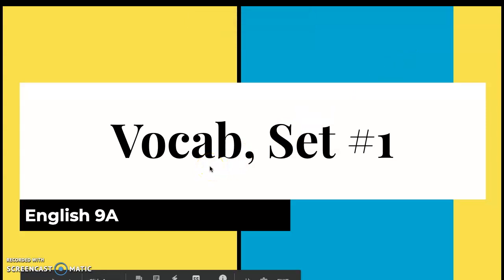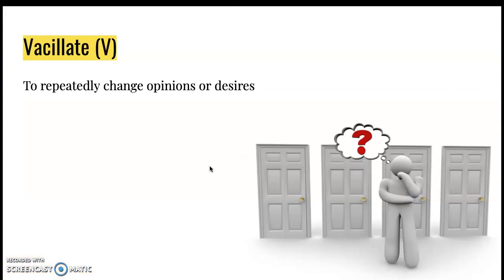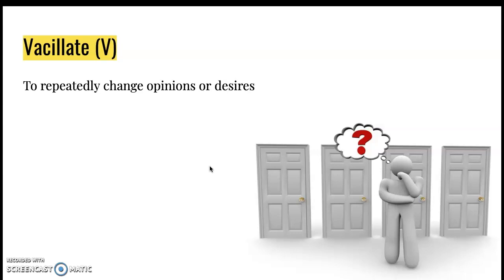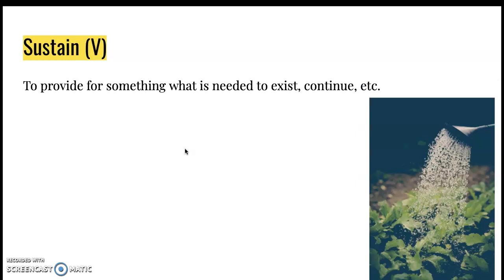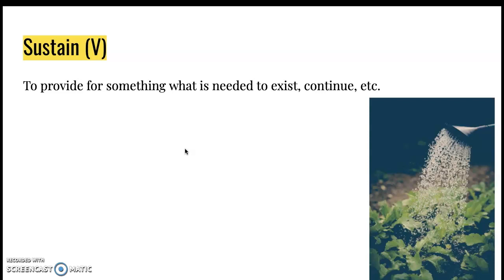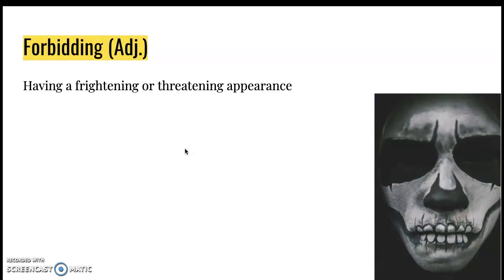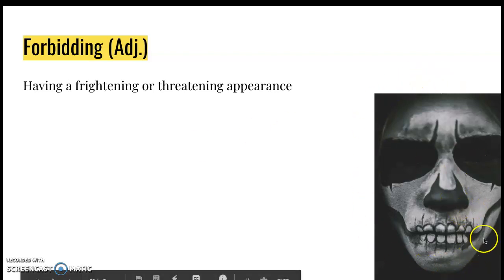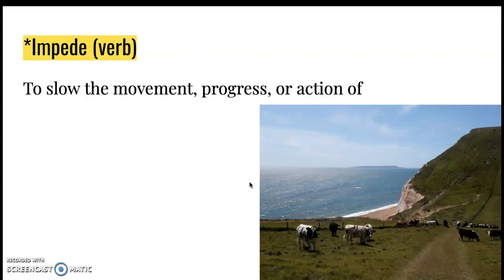English 9A Vocabulary, Set #1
Here is your first set of vocabulary for the school year. Be sure to copy it down onto your vocabulary packet--either by hand or digitally.